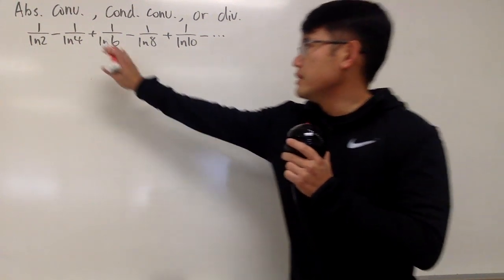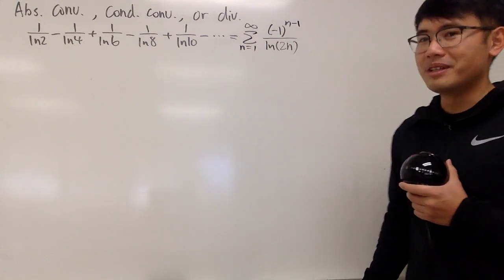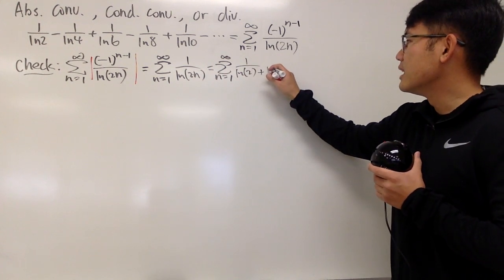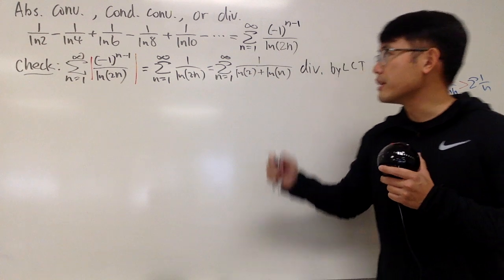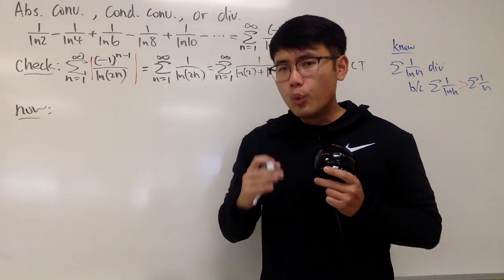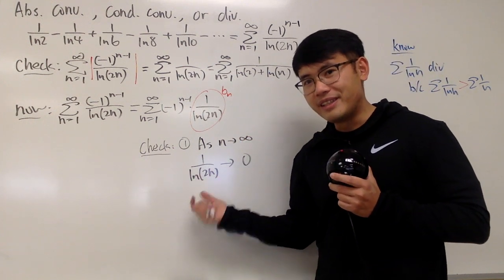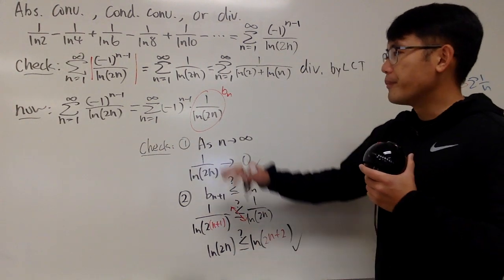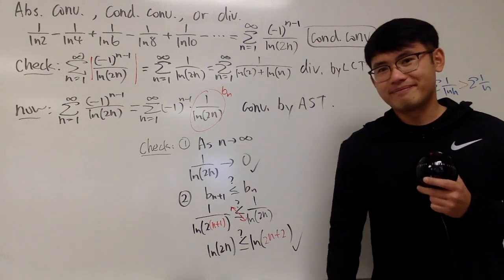Q264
blackpenredpen
100/(1-x)